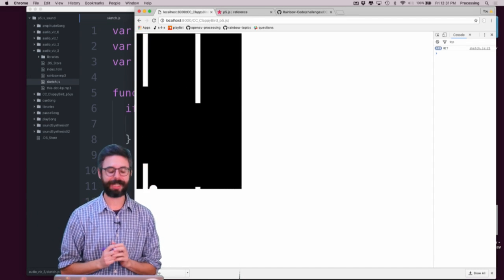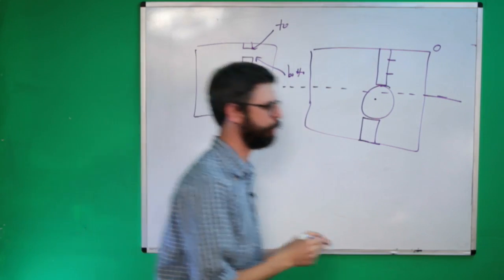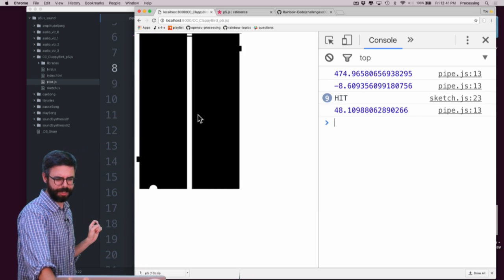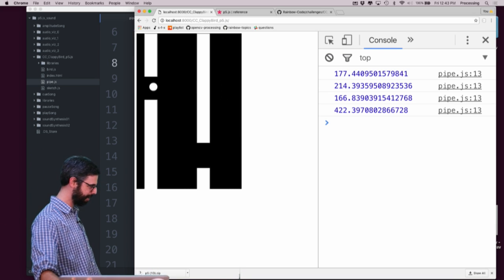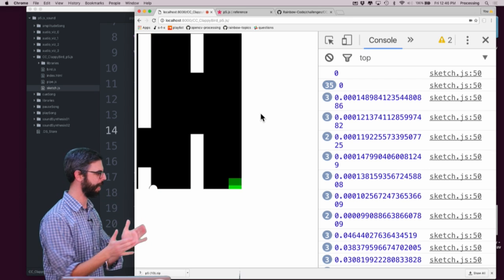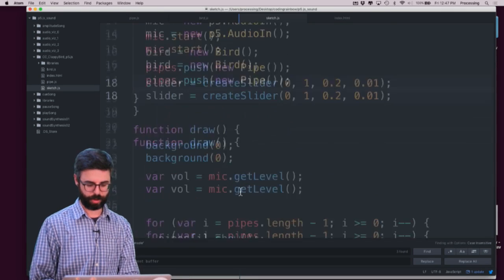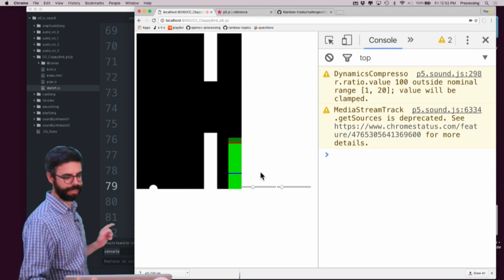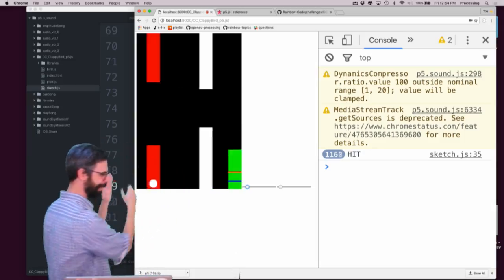Coding Challenge #41: Clappy Bird!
Sure, flappy bird is fun, but what happens if we take away the button and control the bird with clapping! Yes, it's time for Clappy Bird! Code

Timestamps:
0:00 Welcome!
0:34 About the positioning of the pipes
2:10 Implementing spacing to the pipe object
3:35 Moving the center of the space between the pipes to a random location
7:05 Adding a random spacing
8:03 Implementing sound interaction
11:31 Adjusting the threshold with a slider
14:21 Adding another threshold to apply the force only once
17:02 Testing the clappy bird!
17:50 Come up with your own ideas!